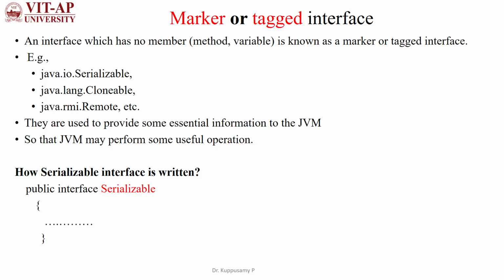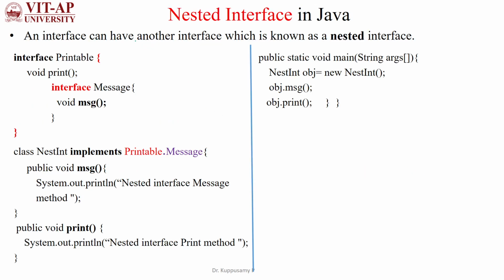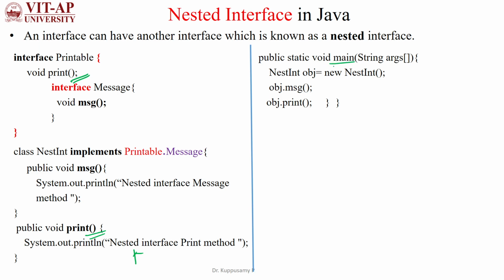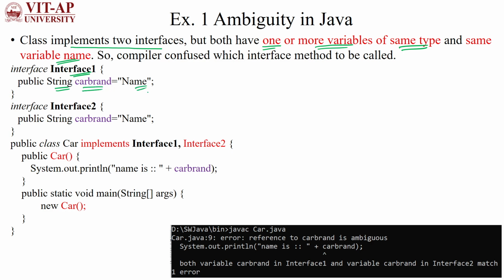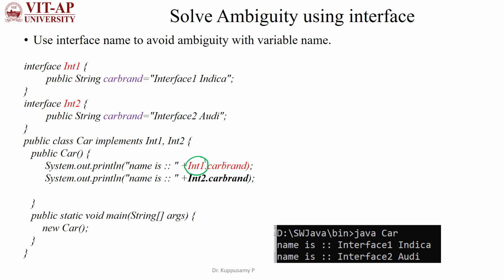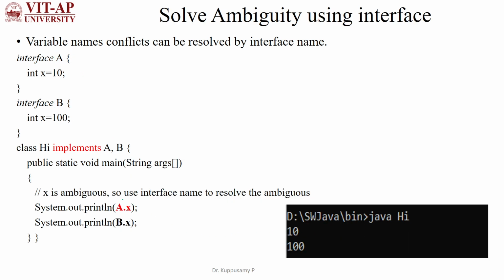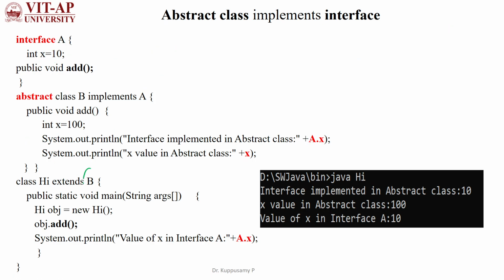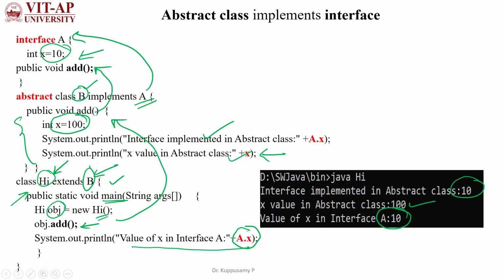42 Multiple Inheritance - Ambiguity Check - Interface in Java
Multiple Inheritance,
Ambiguity Check in Variable and Methods,
Interface in Java,
Abstract Class Implements the interface